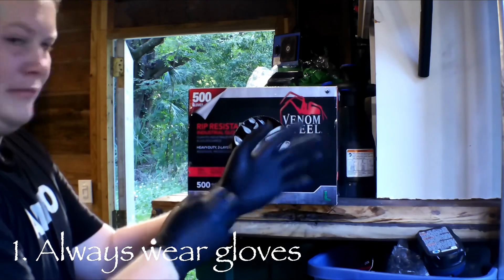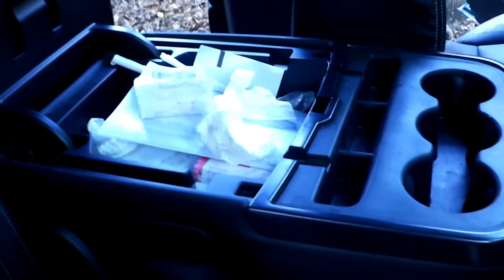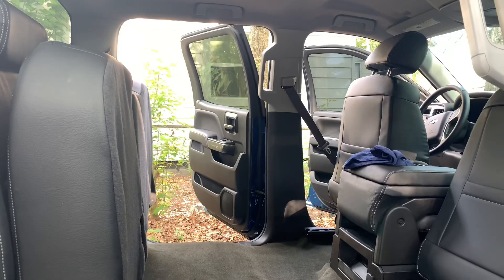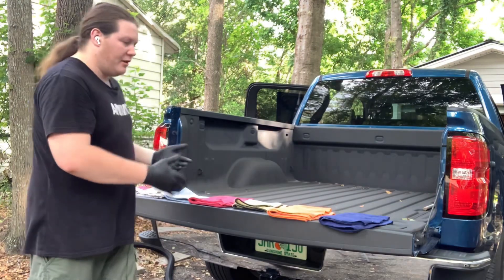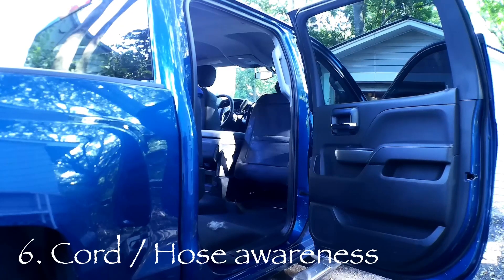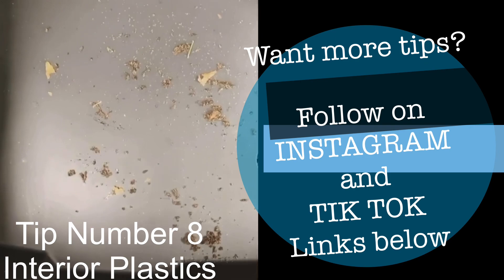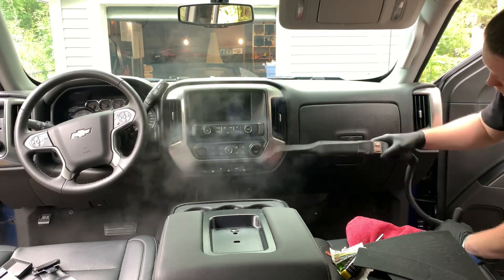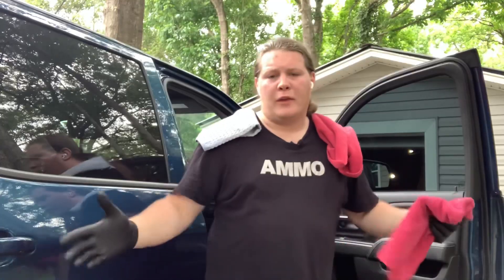Top 10 Interior Detail Tips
Detailing interiors professionally requires only a few things: meticulousness, a few hand tools, and basic knowledge on chemistry, and ways to be efficient. Detailing interiors is my favorite part of my job. The instant gratification, and let’s be honest, we spend more time inside our cars than out, so detailing the interior and sitting in it after work, just puts me in a better mood than sitting in a dirty car. In this video, I give a few tricks I’ve learned over the years to be a better detailer, and be more efficient. Hope this helps :)